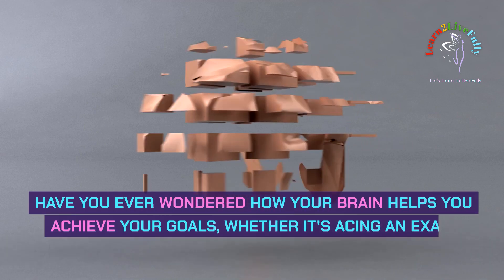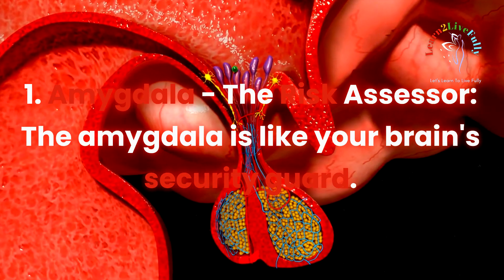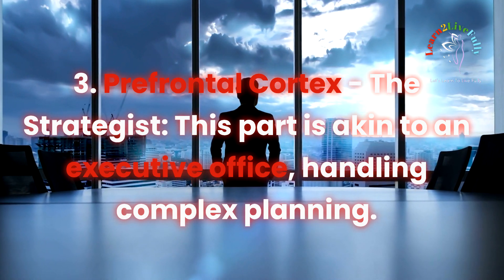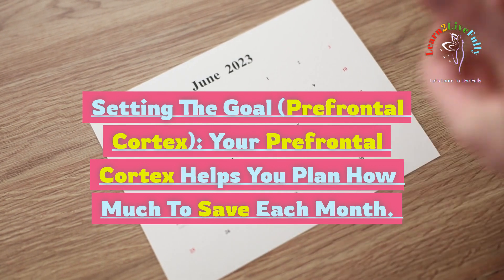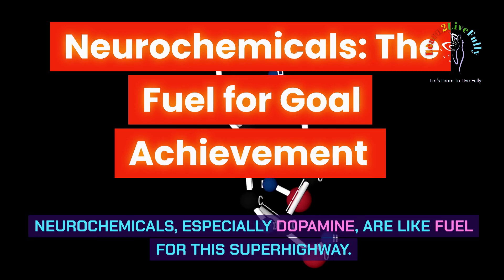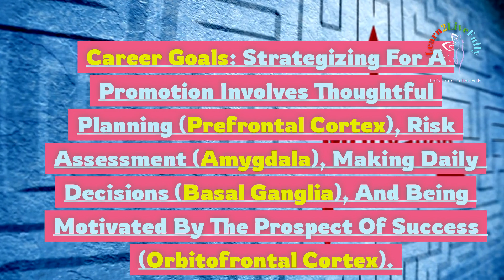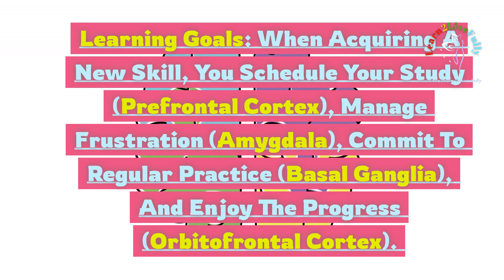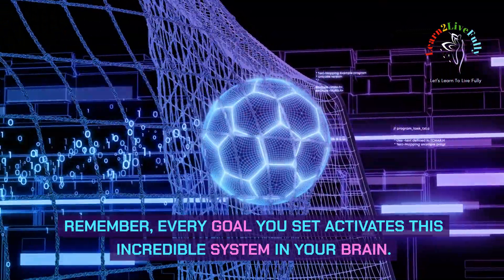Unlocking the Power of Your Brain to Achieve Any Goal💥 | The Neuroscience of Goal Setting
Harnessing Your Brain's Power for Effective Goal Setting - Unveiling Neuroscience Secrets💥.
Welcome to another insightful episode on our channel! Today, we delve deep into the fascinating world of neuroscience to understand how our brain plays a pivotal role in setting and achieving goals. Based on renowned neuroscientist Andrew Huberman's research, we uncover the intricate neural circuits that guide our aspirations and motivations.

In this video, we explore:

The Brain's Goal-Setting Superhighway: Learn how different areas of the brain collaborate like a well-coordinated city, each contributing to our ability to set and achieve goals.
Key Brain Areas in Goal Setting:
Amygdala: Our risk and reward assessor
Basal Ganglia: The decision-maker in action and restraint
Prefrontal Cortex: The strategist for complex planning
Orbitofrontal Cortex: Balancing emotions with goals
Neurochemicals in Action: Discover how dopamine and other neurochemicals fuel our goal-oriented actions and keep us motivated.
Adapting and Learning from Mistakes: See how our brain circuitry adapts to new strategies when faced with challenges.
Real-life Applications: Understand how this neural mechanism plays out in various aspects of life, including career, health, and personal development goals.
Whether you're looking to set new life goals, overcome obstacles, or simply gain a deeper understanding of how your brain supports your aspirations, this video is a treasure trove of insights and practical knowledge.

Your journey towards a more fulfilled life starts here!
🤔 About Learn2LiveFully:👇
Learn2LiveFully is Focused on providing Personal Development Videos.
We are here to educate and help you know the immense power each of you has within.
We provide several techniques, methods, and wisdom that help you to live your life to your full potential.

As our primary focus is on personal growth. we provide videos on areas such as :
- Goal Setting: How to set goals properly
- Time Management Techniques
- Motivation: Motivational Video with Inspirational Quotes and Stories
- Success Secrets
- Self-Love
- Mind Techniques
- Mindfulness
- Anxiety  and Stress Management
- Life Visioning
And Many more

Let's Learn To Live Fully